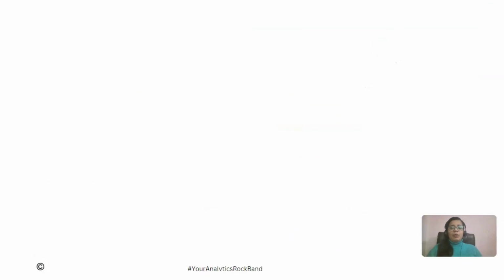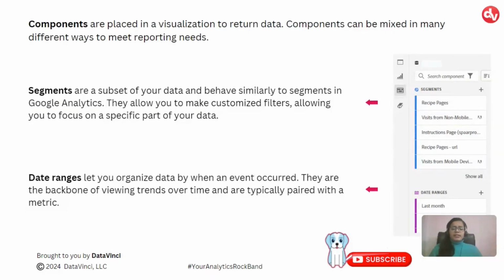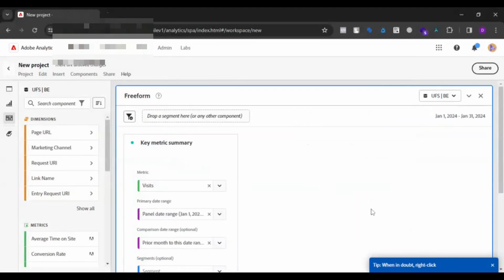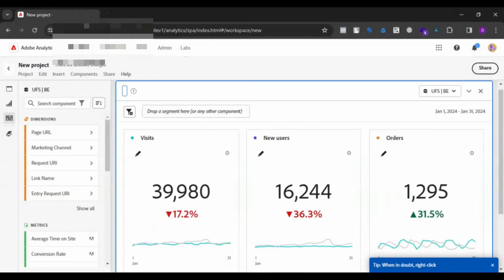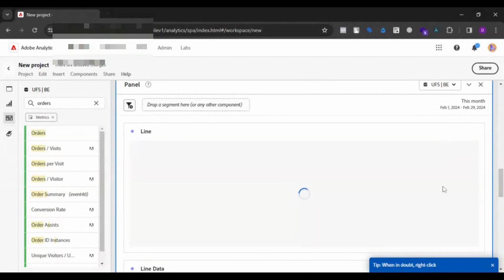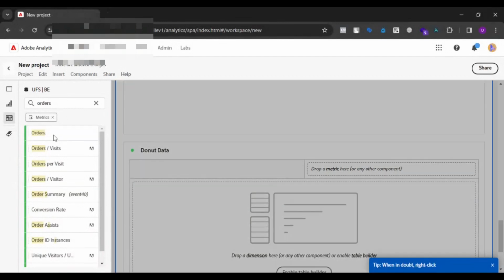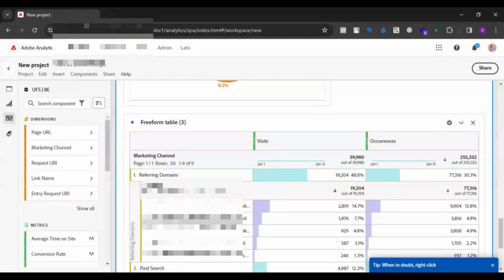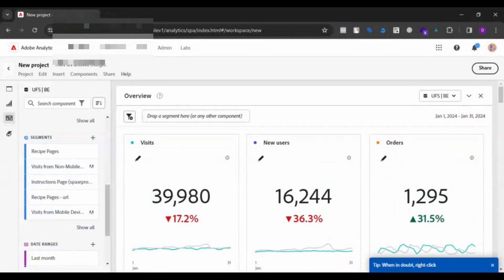Mastering Adobe Analytics Workspace Reports with DataVinci Analytics Agency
Join us in this in-depth video tutorial presented by DataVinci Analytics Agency, where we dive into the world of Adobe Analytics Workspace Reports. This guide is tailored for anyone transitioning from Google Analytics 4 to Adobe Analytics, or for those looking to enhance their skills in creating custom, insightful reports in Adobe's robust analytics platform.

🕒 Timestamps:
0:03 - Introduction to Workspace Reports in Adobe Analytics
0:23 - Transitioning from Google Analytics 4 to Adobe Analytics
1:07 - Step-by-Step Guide to Creating a Custom Report
1:50 - Comparing Adobe Analytics Reports with Google Analytics 4
3:01 - Navigating Adobe Analytics Workspace
4:09 - Key Terms in Adobe Analytics: Panels, Visualizations, Components
5:13 - Starting a Report: Interface and Tools
6:40 - Building and Customizing an Adobe Analytics Dashboard
8:02 - Visualizations: Adding and Customizing in Workspace
11:23 - Assembling a Comprehensive Adobe Analytics Dashboard
17:20 - Utilizing Various Chart Types and Data Analysis Techniques
22:09 - Complete Overview of the Adobe Analytics Dashboard
24:17 - Wrap-Up and Encouragement to Subscribe

Whether you're a newcomer to Adobe Analytics or seeking to refine your reporting skills, this video provides a comprehensive walkthrough from basic terminology to the creation of a dynamic and insightful dashboard. Follow along as we demonstrate the power and versatility of Adobe Analytics Workspace!